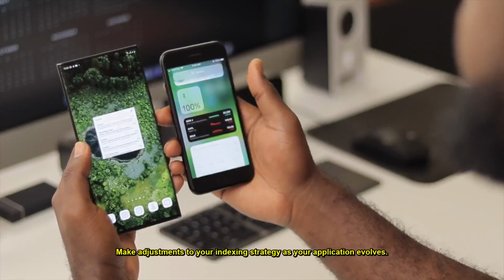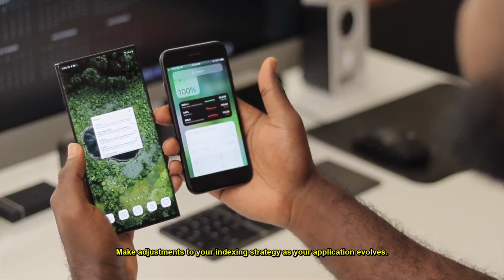How to configure Firebase Firestore indexes for fast queries - Detailed Guide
Unlock the full potential of your Firebase Firestore with our comprehensive guide on configuring Firestore indexes for faster queries! In this detailed tutorial, we’ll walk you through the essential steps to set up and optimize indexes, ensuring your app runs smoothly and efficiently. Whether you're a beginner or looking to enhance your existing project, this video covers everything you need to know.